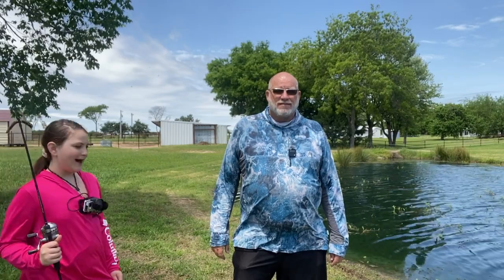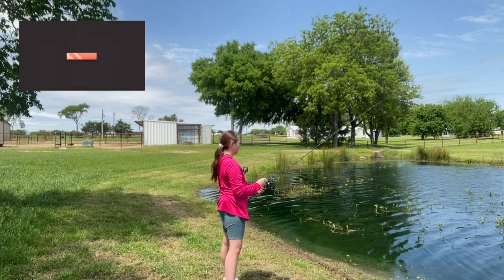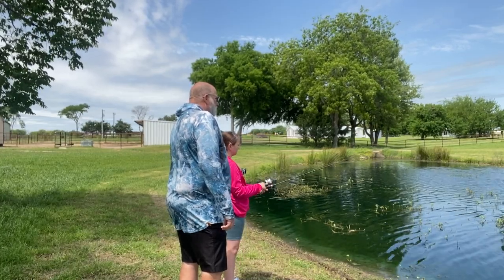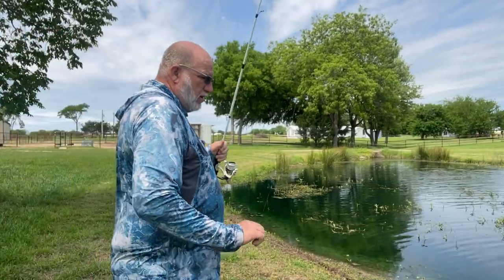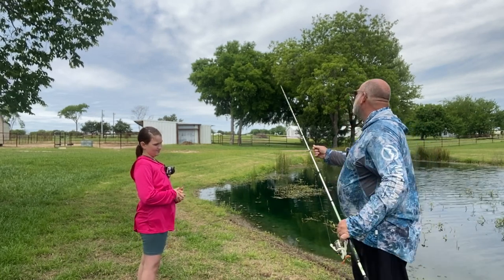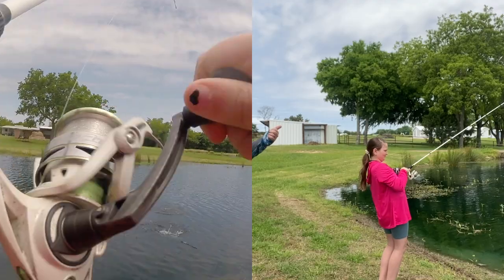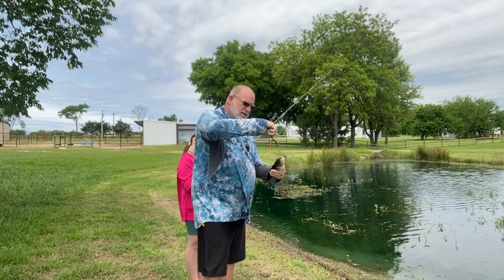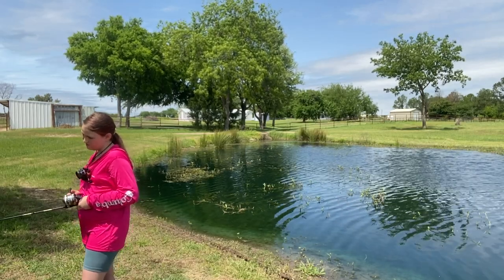Meet the future of bass fishing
John introduces you to the future of bass fishing. Kids or the future of bass fishing. If we don't teach them our sport will die.